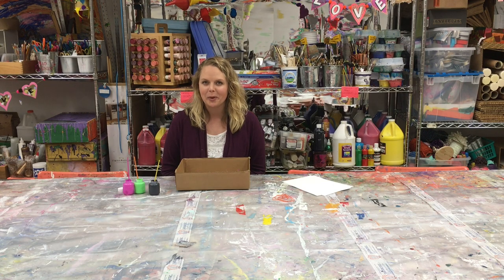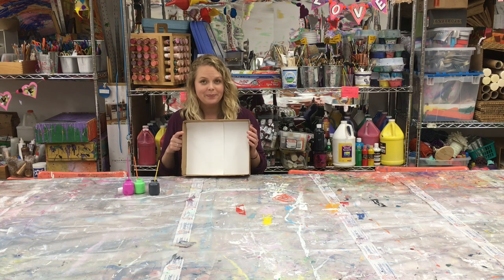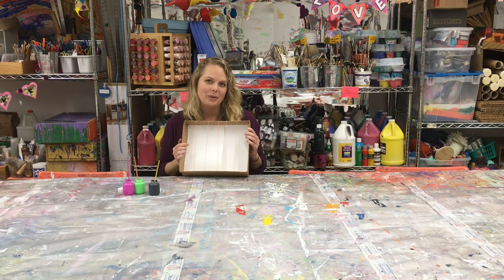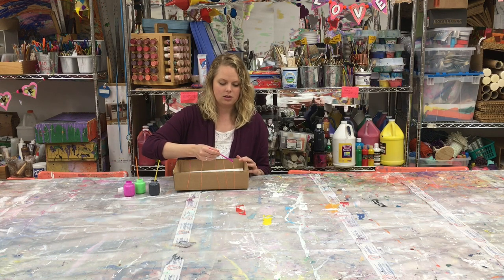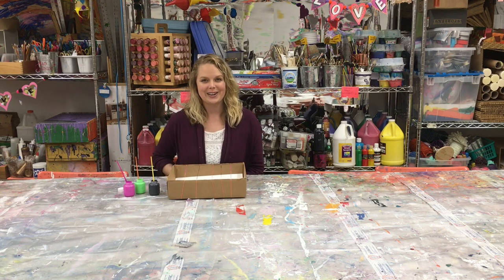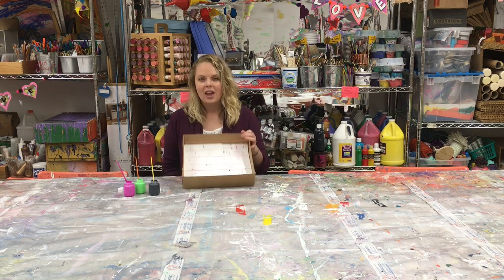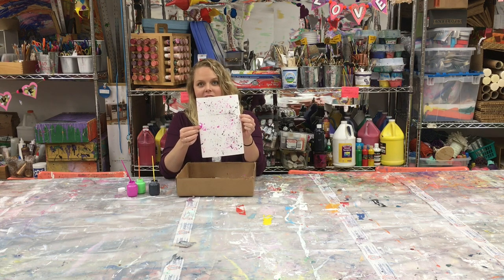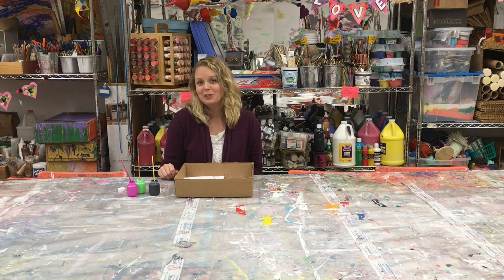Oh Snap! Painting with Rubber Bands: CHAP in a Box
This video is about CIAB_Rubber Bands